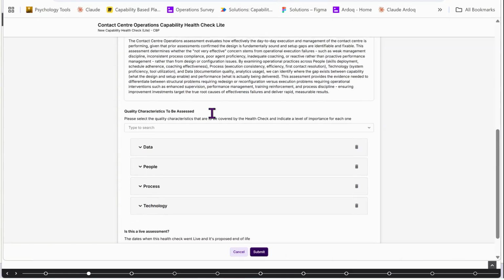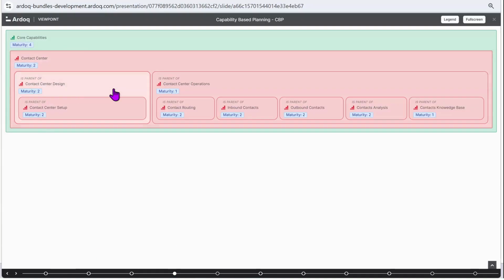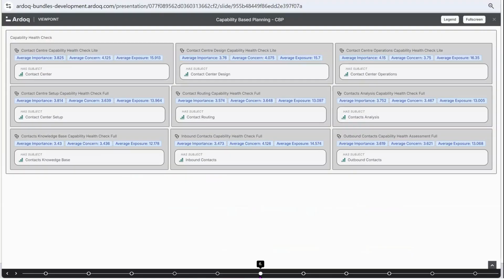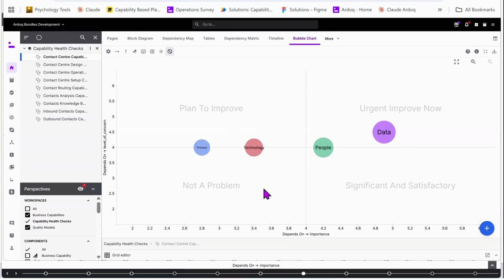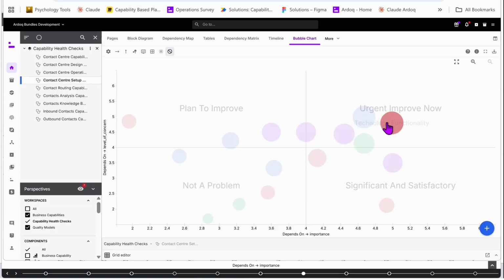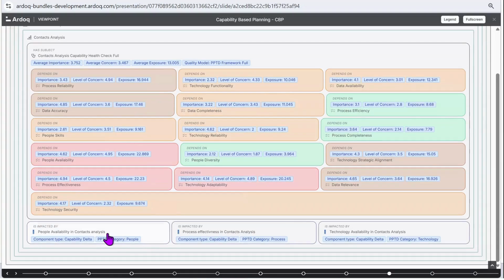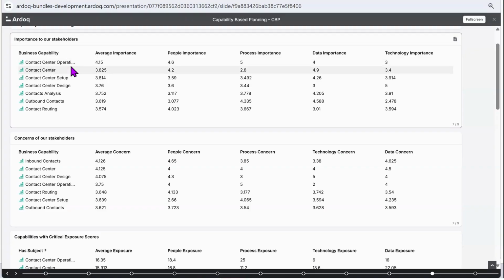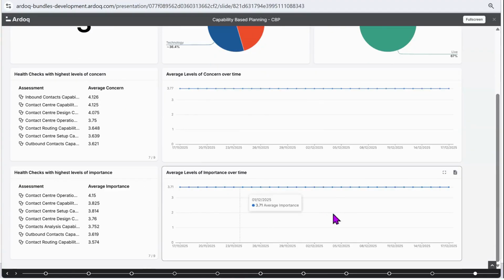How Capability Based Planning Works in Ardoq | Product Demo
In this product demo, we show how Capability Based Planning works in Ardoq and how enterprise architecture and IT strategy teams can connect business strategy, capabilities, and IT execution in one living model.

You’ll learn how Ardoq enables organizations to:
✔️ Model and visualize business capabilities
✔️ Understand how applications and systems support capabilities
✔️ Identify gaps, redundancies, and dependencies
✔️ Prioritize initiatives and investments based on strategy
✔️ Improve decision-making across IT and the business

Capability Based Planning is a core practice for enterprise architects looking to move beyond static diagrams and toward continuous, outcome-driven planning.

🧑‍🏫 This demo is ideal for:
- Enterprise Architects
- IT Strategy and Transformation leaders
- CIO organizations
- Business Architecture teams